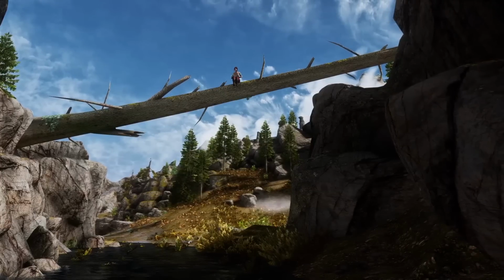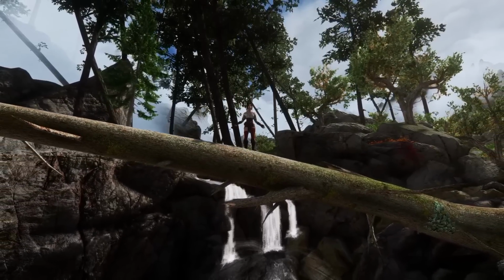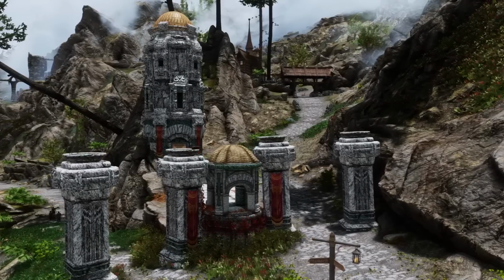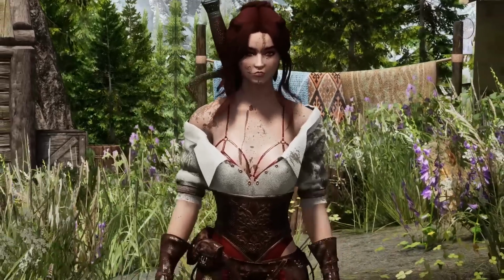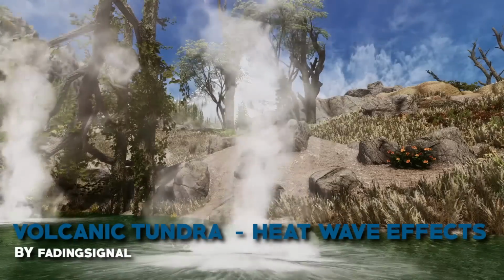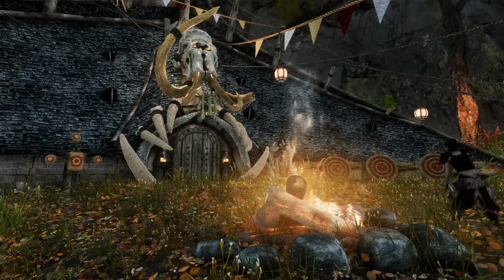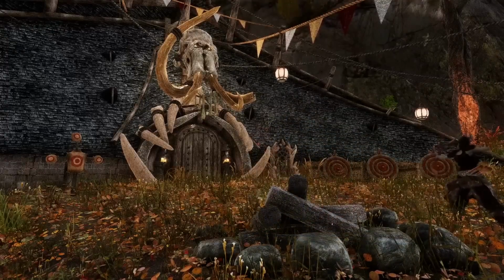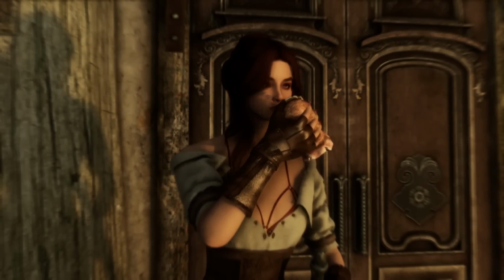MUST HAVE Immersive Skyrim Mods You CANNOT Play Without In 2024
Immersive mods are my favorite type of mods for Skyrim and I have showcased 20 of the best ones in a previous video, so why not make a part 2? So here it is!

*RECOMMENDED VIDEOS*

 *TIMESTAMPS*
Intro: 0:00-0:06
Immersive Fallen Trees: 0:07-0:34
Civil War Battlefields: 0:35-1:05
Civil War Checkpoints: 1:06-1:30
Northern Roads: 1:31-2:06
Man Those Borders: 2:07-2:29
Oblivion Gates - s6o6t & Remade:2:30-2:59
Dirt And Blood: 3:00-3:27
Rent A Bath: 3:28-3:57
Go To Bed: 3:58-4:22
Use Those Blankets: 4:23-4:50
Sharpen Other Swords: 4:51-5:11
Volcanic Tundra: 5:12-5:57
Water Plants: 5:58-6:16
Rain Extinguishes Fire: 6:17-6:47
Zxlice's Ultimate Potion Animation (Extra: Animated Potions): 6:48-7:20
Animated Poisons: 7:21-7:25
Animated Ingredients: 7:26-7:40
Funny Sounds Of Skyrim: 7:41-8:18
Watch My Other Videos: 8:19-8:49
Outro: 8:50-9:26

*MUSIC*

Lincoln Harkins
TyTrovy